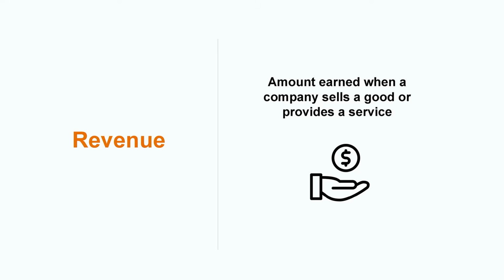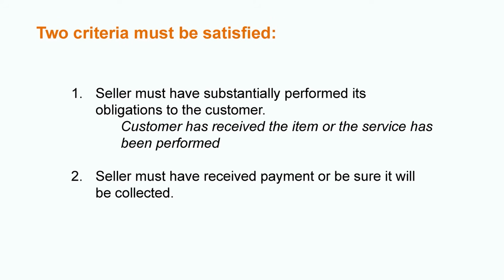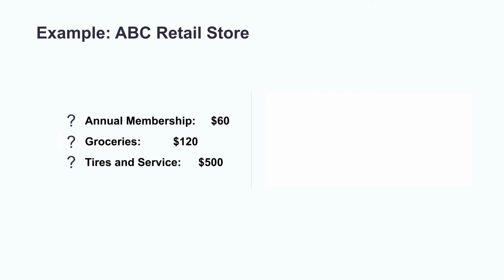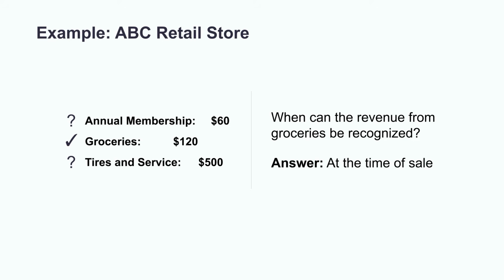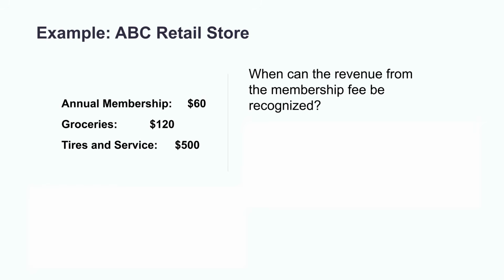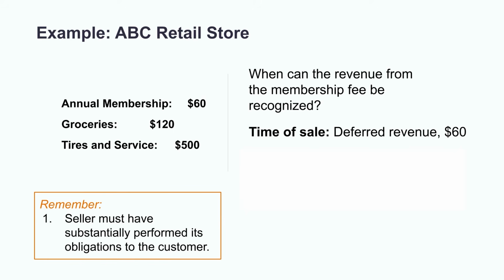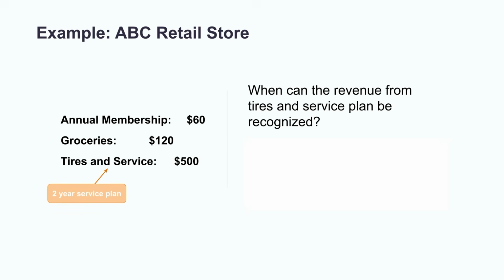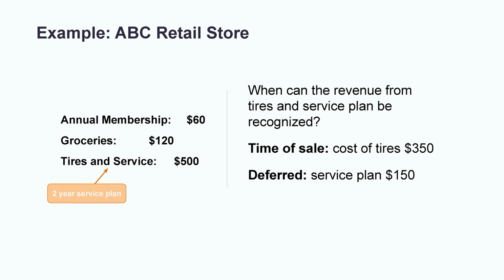What is Revenue Recognition? | Financial Accounting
In this video, we're explaining the revenue recognition principle, which dictates when and how companies recognize revenue in financial statements, and ensures accurate and fair financial reporting. We'll learn about the criteria that must be met in order to recognize revenue, and we'll walk through examples of immediate and deferred revenue recognition.

00:00 Intro
01:15 Revenue recognition principle and criteria
03:11 How is revenue recognized?